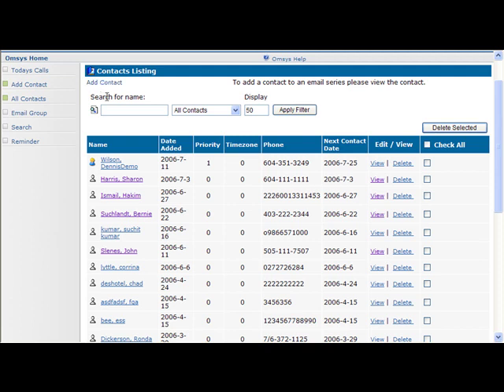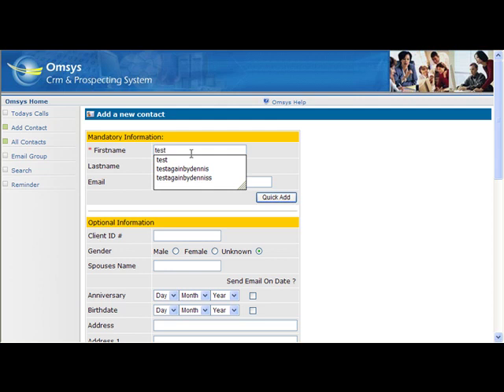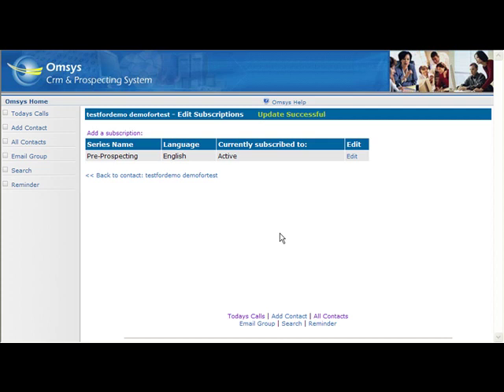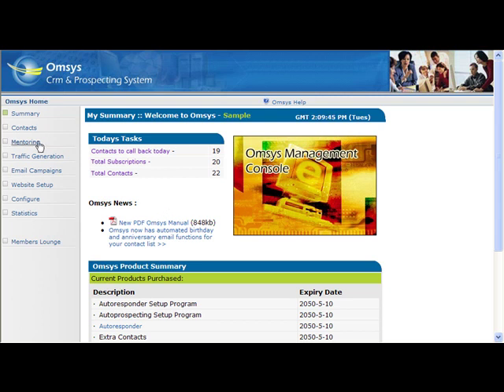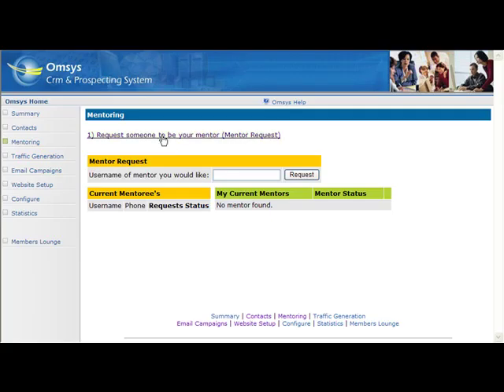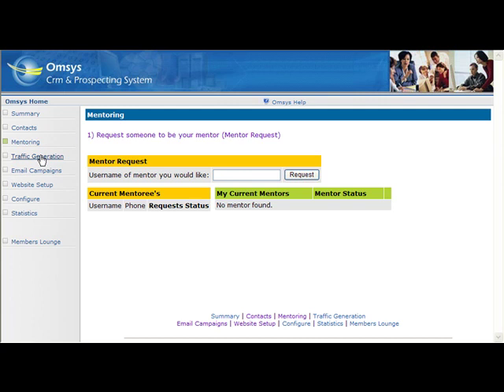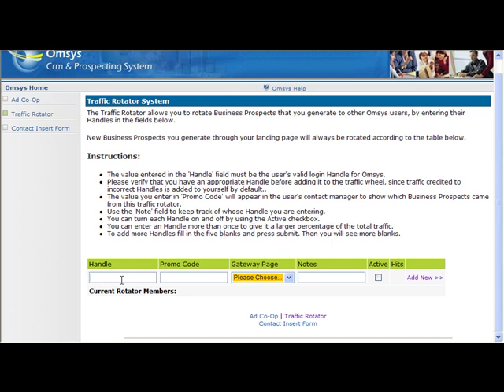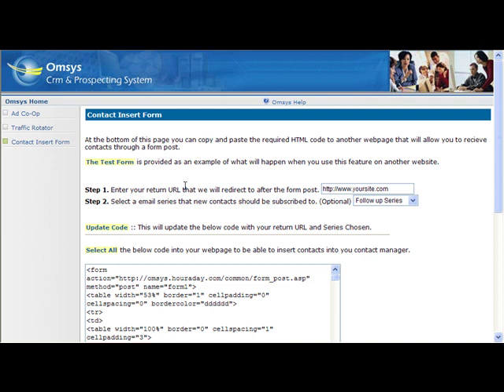MLM Prospecting System Auto Demo Part 2 MLM Free Trial MLM Auto Prospecting System Demo Omsys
Auto Prospecting System Demo Part 2 MLM Free Trial of this Omsys MLM Prospecting System Free Free Autoprospecting System for MLM distributors or any Small Business owner includes full contact management and email autoresponders.